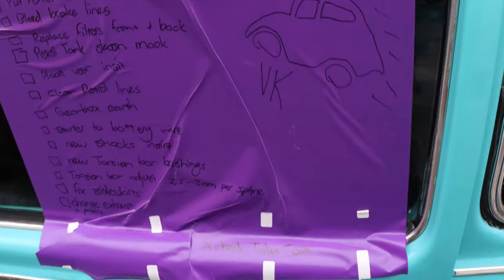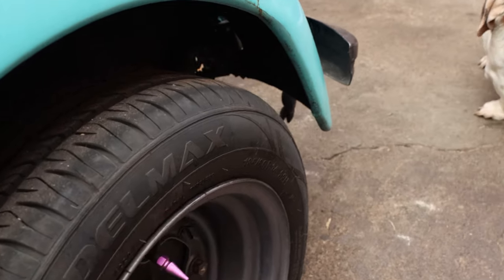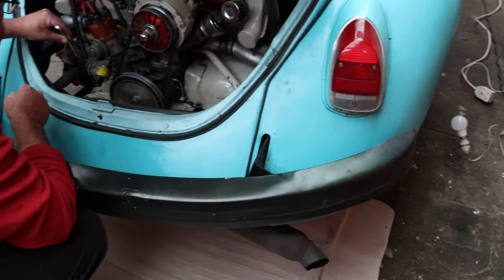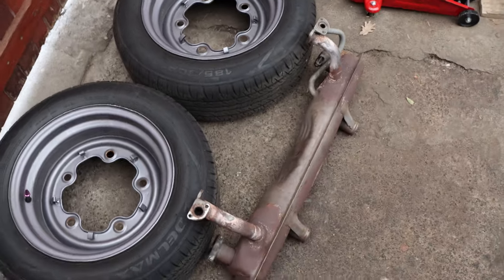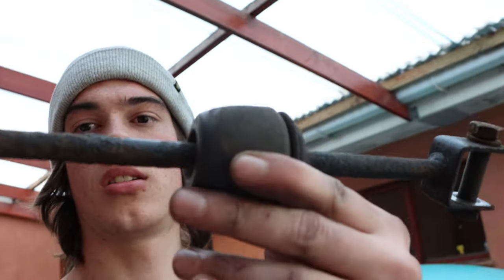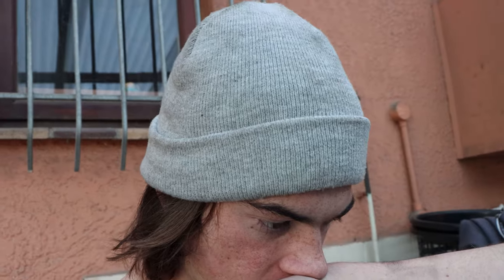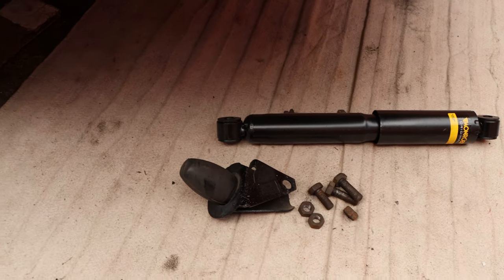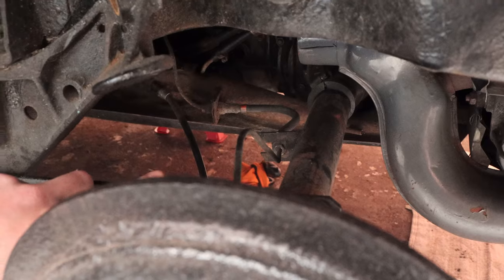1972 VW Beetle gets lowered , and more !! pt7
in this video the beetle gets slammed in the rear , and also gets a new exhaust. subscribe for more build related content and follow my instagram for smaller updates and more